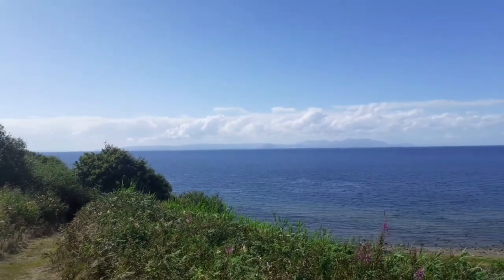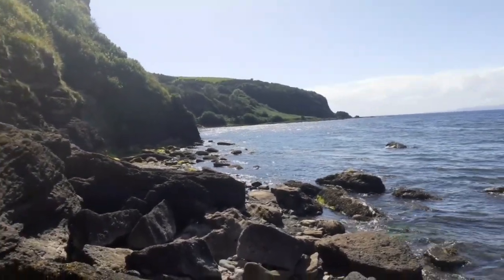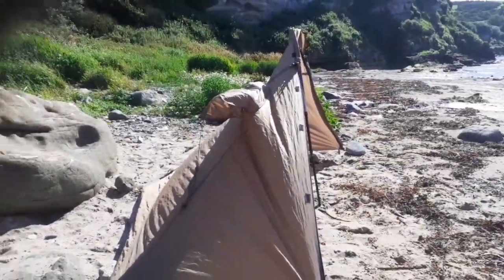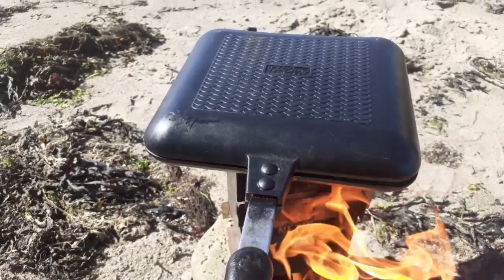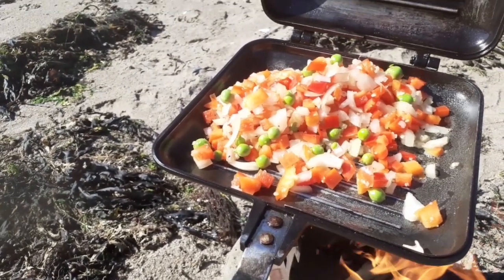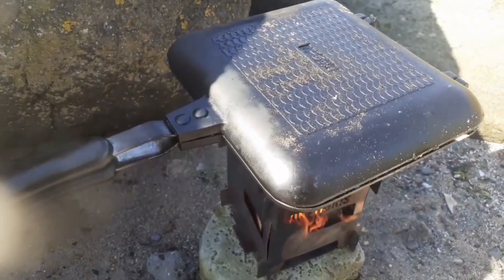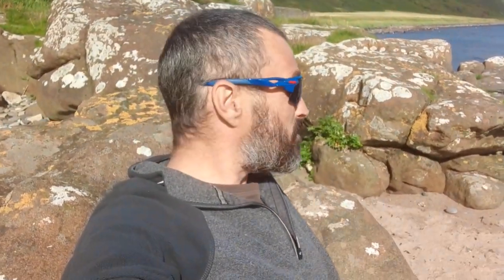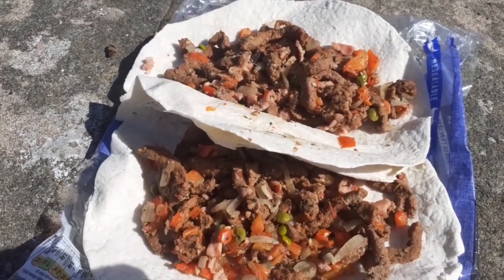Wild camping Scotland. Beach camp. Campfire cooking. Scotland. Bushcraft. Ayrshire coast.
Wild camping Scotland. A hike along the Ayshire coastal path to a beachfront location in the great outdoors. Set up the onetigris tentsformer poncho shelter and used the rubicoid woodstove for some campfire cooking. Leave no trace👍🏴󠁧󠁢󠁳󠁣󠁴󠁿🏕🔥👌